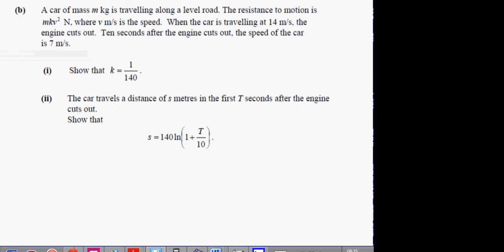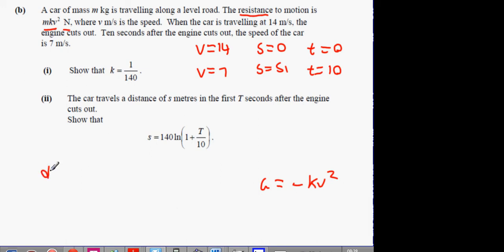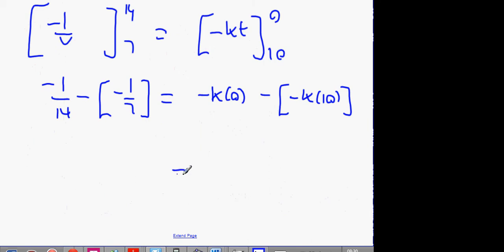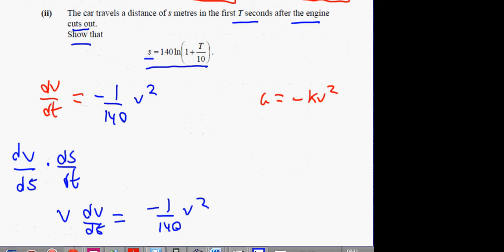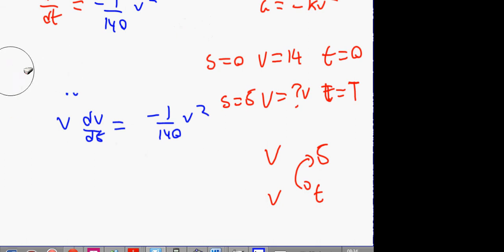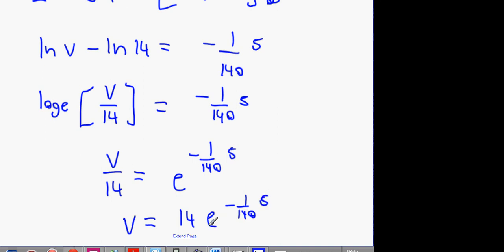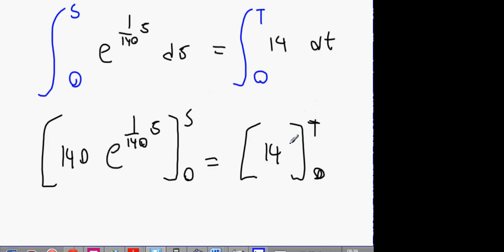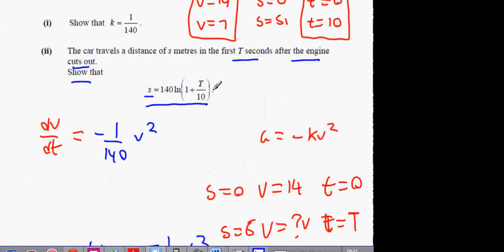diff 2001 10b